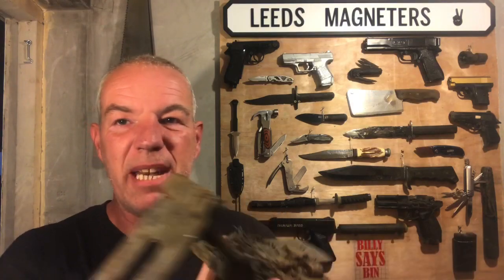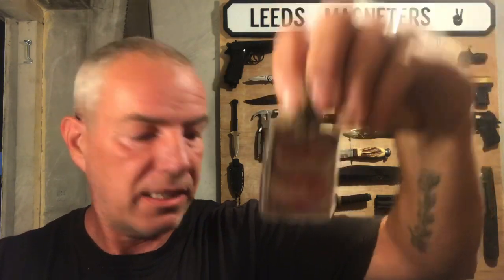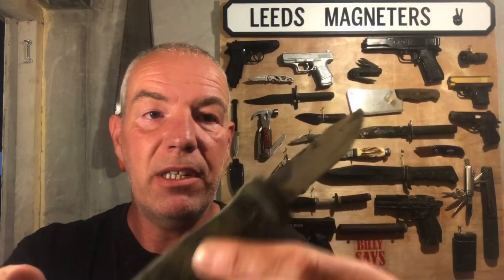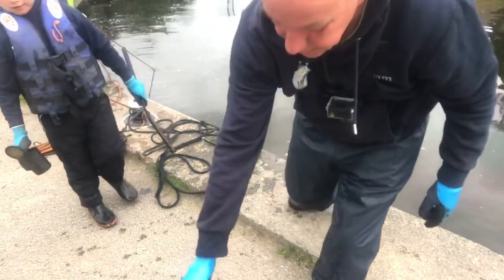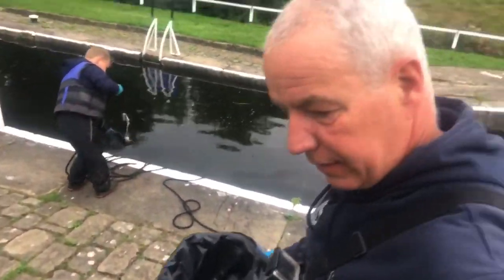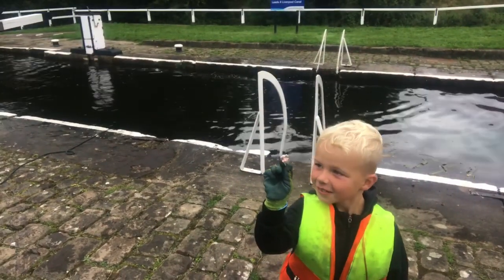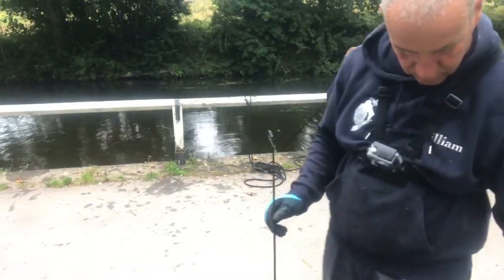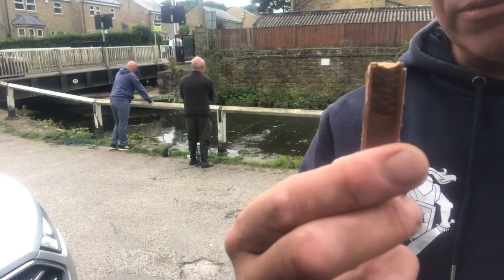Joined a few subscribers for a magnet fish in Leeds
Nice to meet up with one of our charity winners and subscribers for a fish in Leeds, some good finds had by all in a spot that always gives, got talking to the canal and river trust who we ended up giving some really old items for a project he was doing, took some pictures after all was cleaned up for his bosses.

Video is copyright of leedsmagneters but not our copyright of music

If you would like to donate please click the link below and thanks for your support 👍👍👍